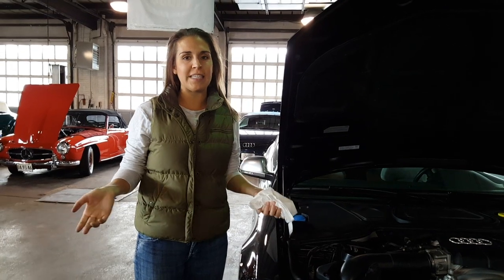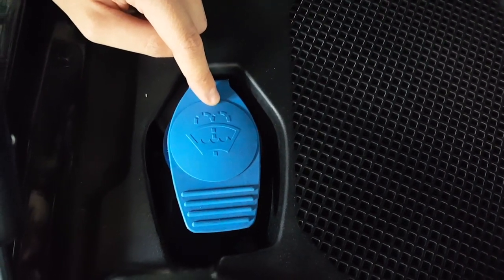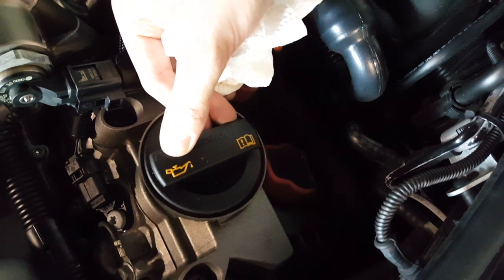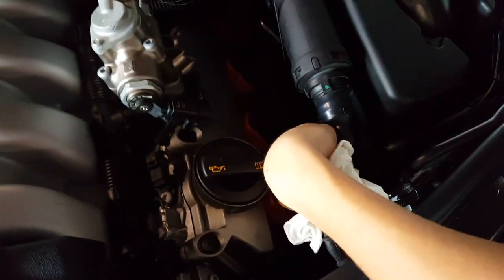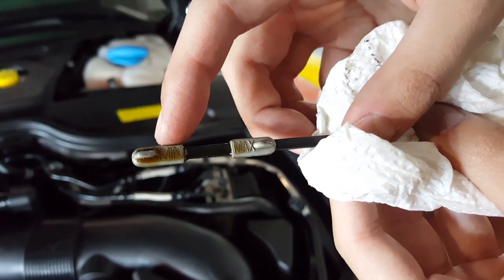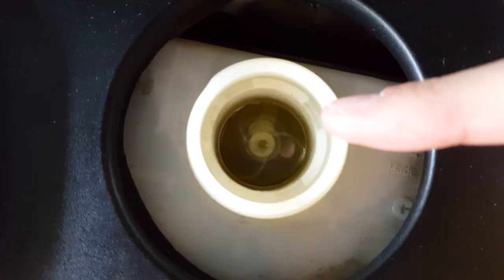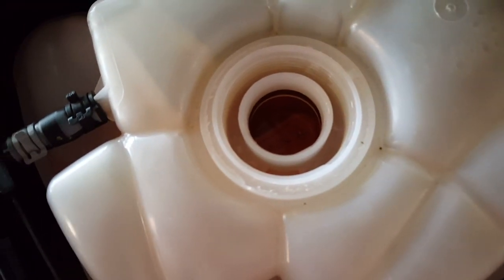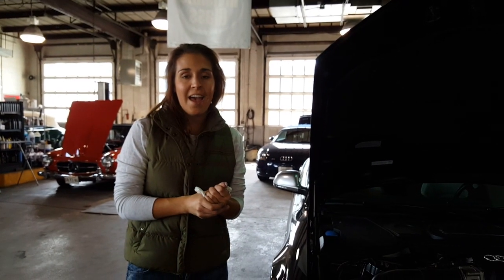Checking These 4 Fluids Will Enhance The Life Of Your Car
Making sure your car fluids are full is important to the safety of you and your vehicle. ChicMoto shows you four main fluid reservoirs and how to check & add more fluid to enhance the life of your car.